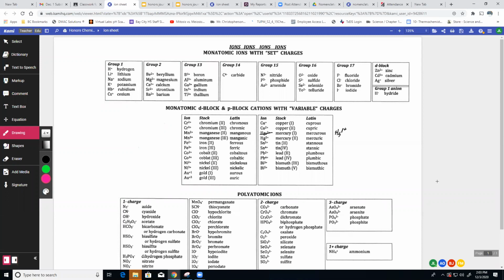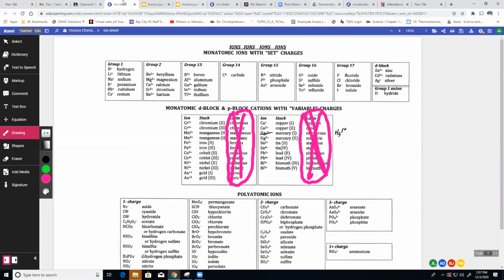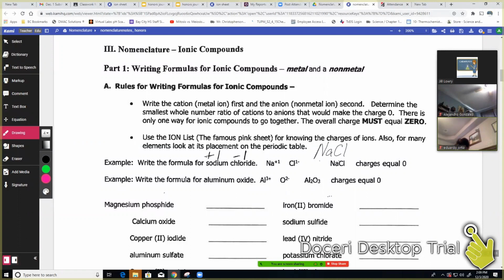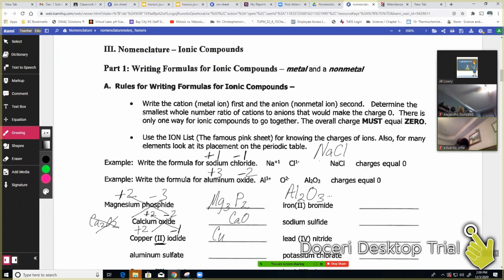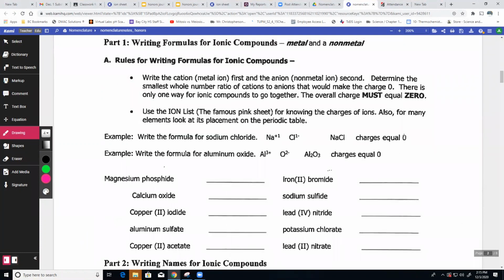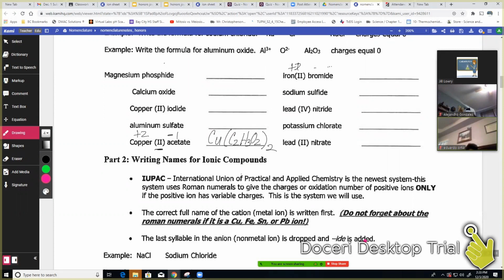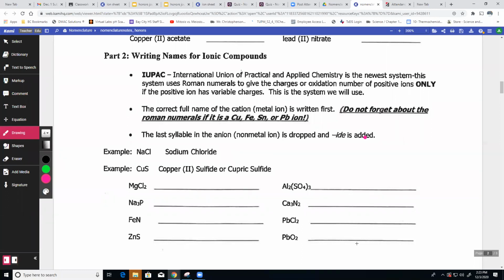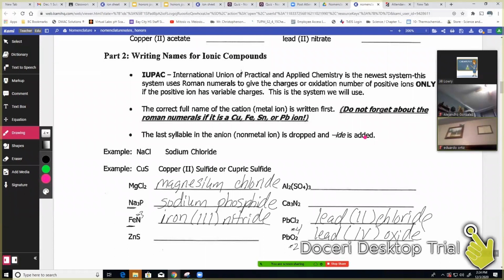Ms Lowry Regular Chemistry (Thursday 12/3 and Friday 12/4) and Honors Chemistry Thursday 12/3